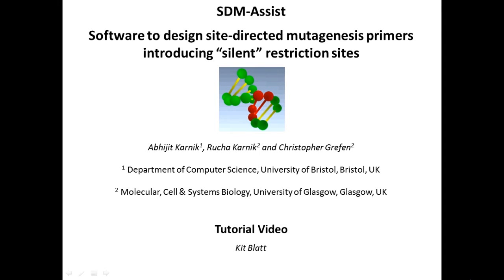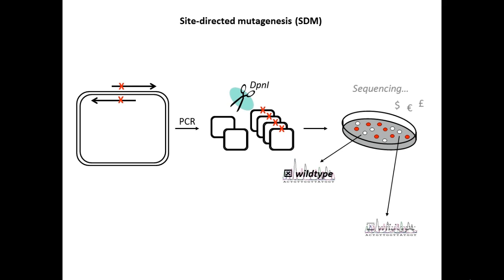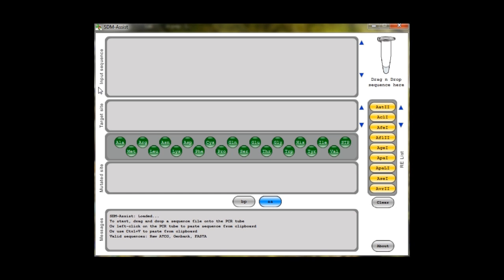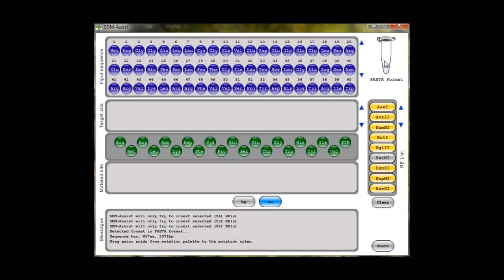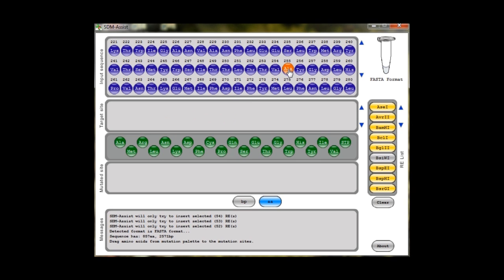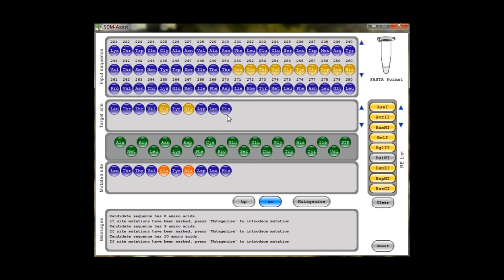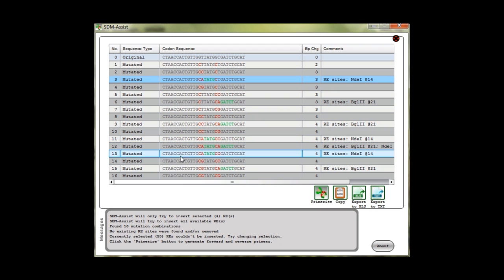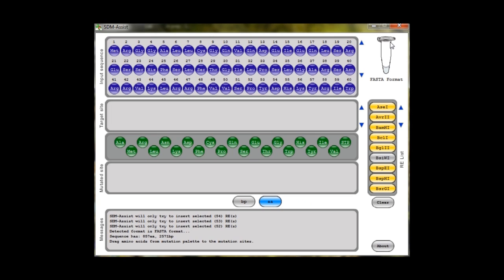SDM-Assist v0.36 Tutorial Video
SDM-Assist is a stand-alone application which allows SDM primer design in just 3 clicks. SDM-Assist works on almost any platform (Mac, Windows etc). This video steps a new user through the basics of SDM as well as how to generate the desired primers using SDM-Assist software.